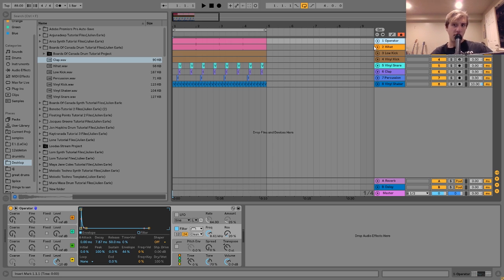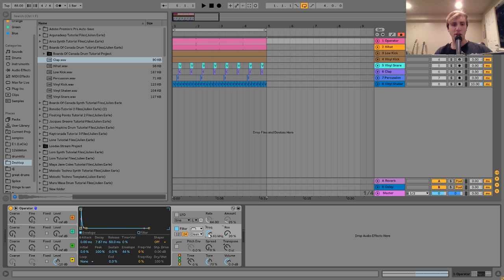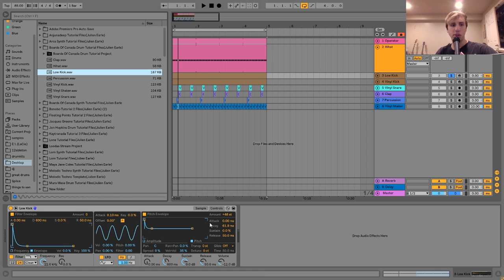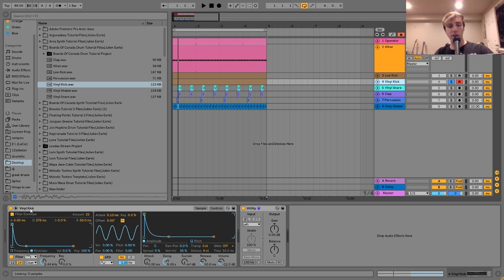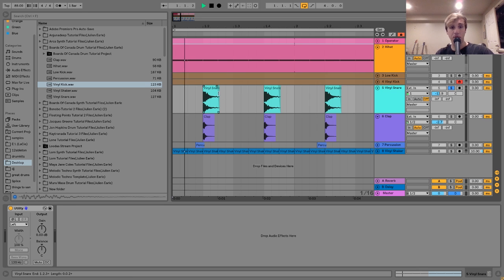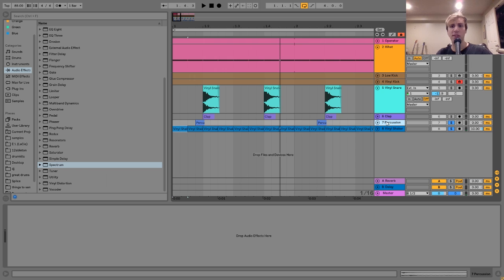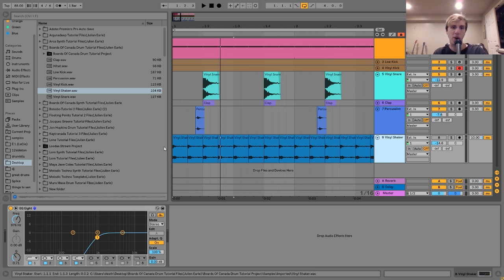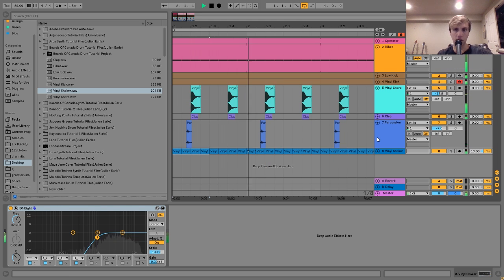How To Make Trip Hop Drums Like Boards Of Canada [Free Samples]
This video is about how to make music like boards of canada

Streaming Schedule:

Monday
6-9pm est
3-6pm pst
11pm-2am gmt

Thursday
3-6pm est
12-3pm est
8-11pm gmt

Saturday
12-3pm est
9am-12pm pst
5-8 pm gmt